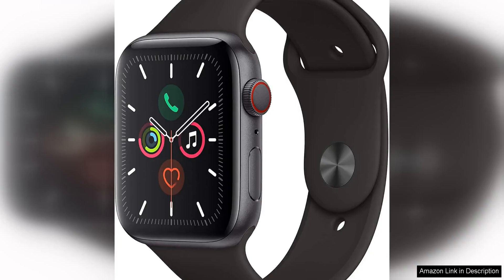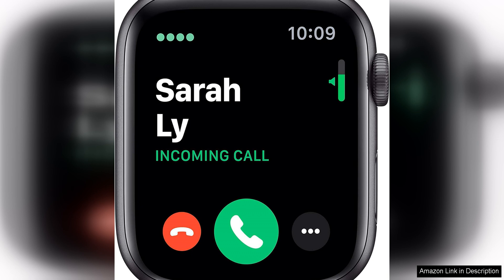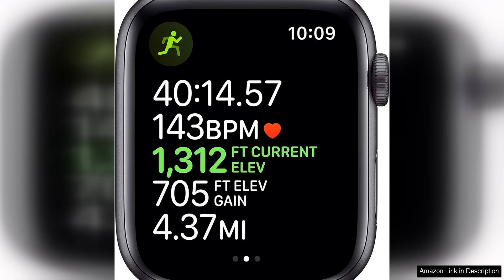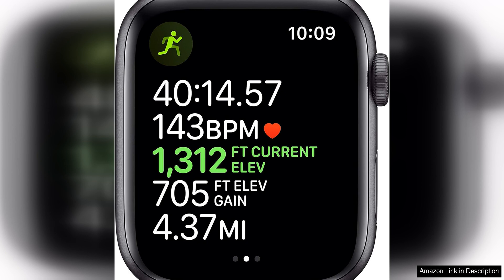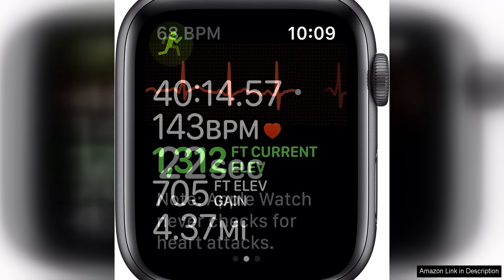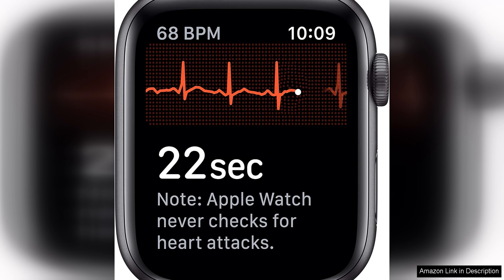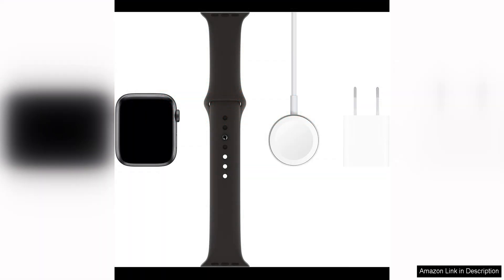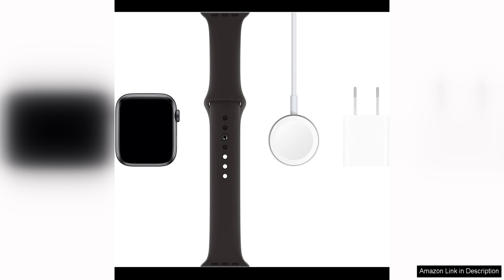Apple Watch Series 5 (GPS + Cellular, 44MM) - Space Gray Aluminum Review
The Apple Watch Series 5 (GPS + Cellular, 44MM) in Space Gray Aluminum is a sleek and versatile smartwatch that offers a range of features to enhance your daily life. With its larger 44mm display, this model provides a clear and vibrant screen that is easy to read in any lighting conditions.

One of the standout features of the Apple Watch Series 5 is its built-in GPS and cellular capabilities, which allow you to stay connected even when you're away from your phone. This means you can make calls, send messages, and stream music directly from your wrist, making it a convenient option for those who lead an active lifestyle or who prefer to travel light.

The Series 5 also includes an ECG app that can monitor your heart rate and alert you to any irregularities, providing valuable health insights that can help you stay on top of your well-being. In addition, the watch includes a range of fitness tracking features, such as a built-in workout app, activity rings to monitor your daily movement, and automatic exercise detection to help you stay motivated and on track with your fitness goals.

The watch's design is both stylish and functional, with a durable aluminum case in a sleek Space Gray finish that is sure to complement any outfit. The watch band is comfortable to wear all day, and you can easily switch it out for a different style to suit your mood or activity.

Battery life is another strong point of the Series 5, with up to 18 hours of usage on a single charge. This means you can wear your watch all day and night without worrying about running out of power, making it a reliable companion for busy days or long trips.

Overall, the Apple Watch Series 5 (GPS + Cellular, 44MM) in Space Gray Aluminum is a top-of-the-line smartwatch that offers a winning combination of style, functionality, and convenience.